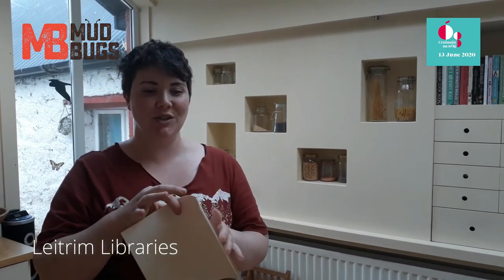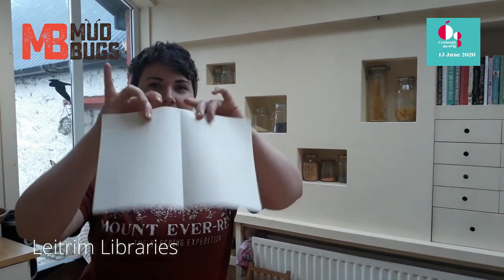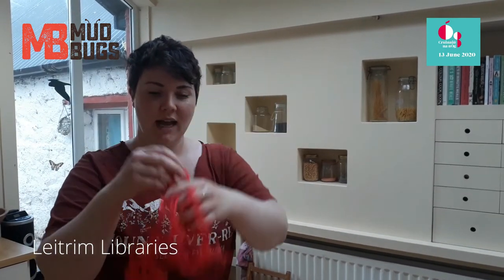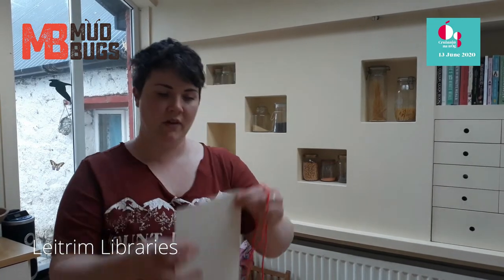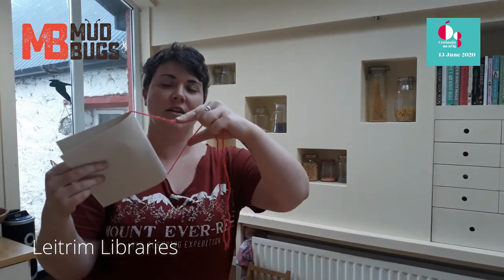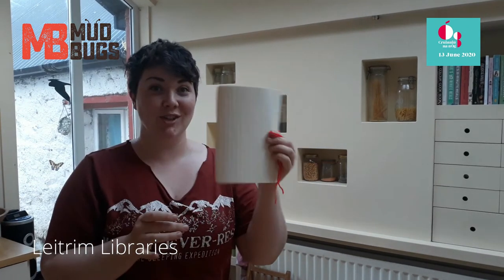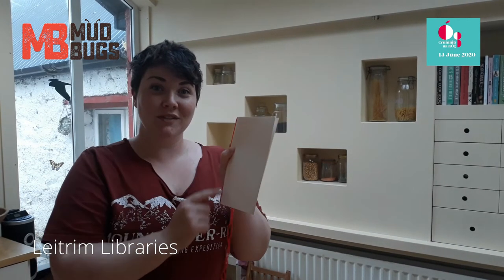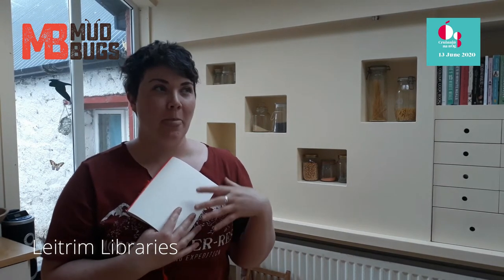Making a Nature Journal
Suitable for children aged 6+
Mud Bugs in association with Leitrim Libraries for Cruinniú na nÓg 2020
Jessica O'Rourke from Mud Bugs guides you through making a simple nature journal for you to gather and collect leaves, flower petals, pictures and drawings from nature as well as any writing you want to include.